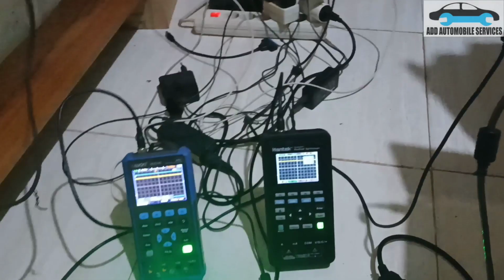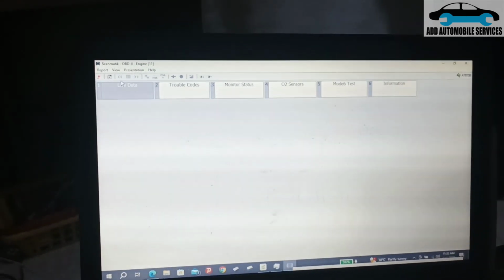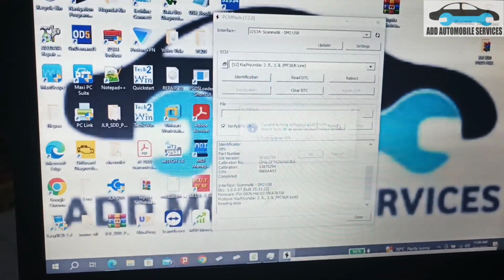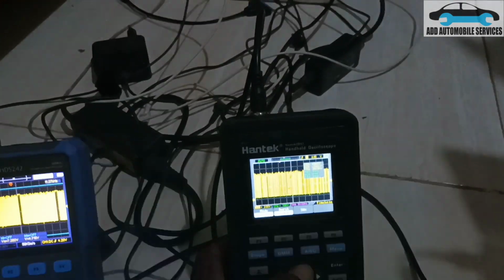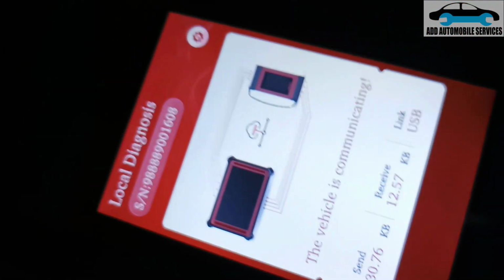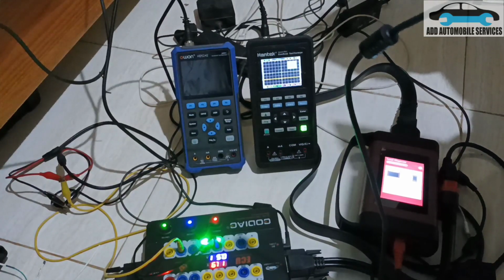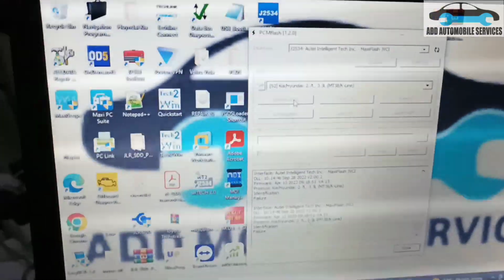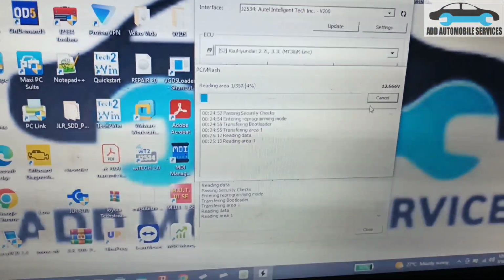J2534 device speed test on a K-line (Reading Data on a PCM)